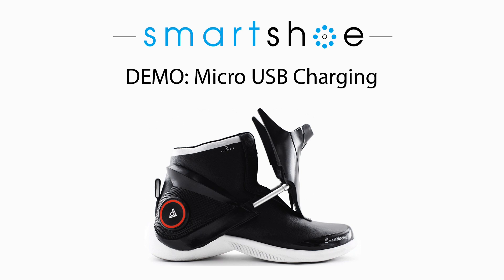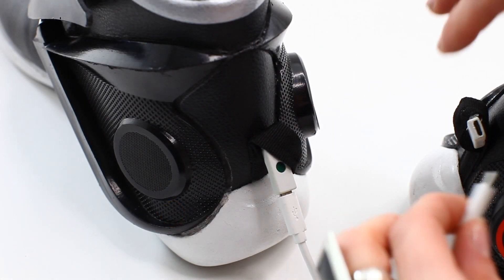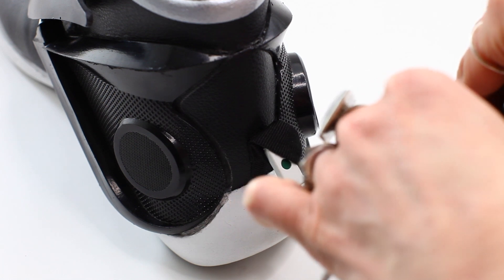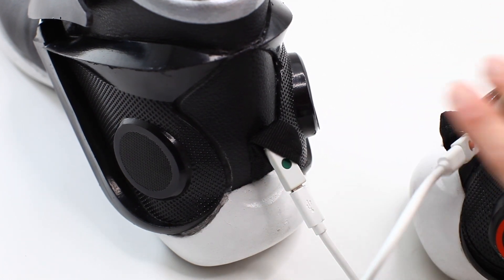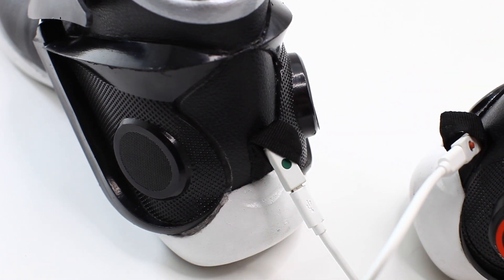Digital Smartshoe Demo Video: Plug-In Charging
Check out the behind-the-scenes look at the Charging feature of the Digitsole Smartshoe, now live on Kickstarter!